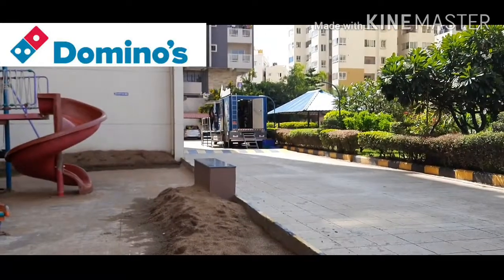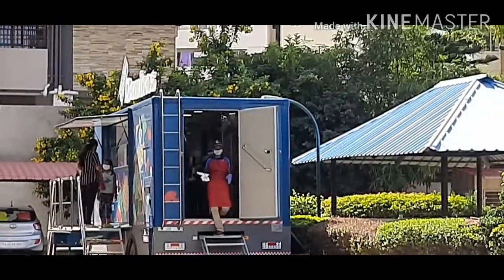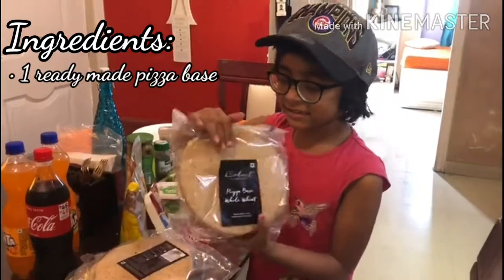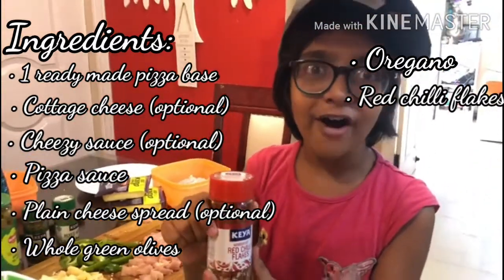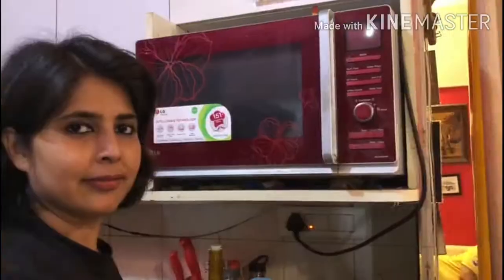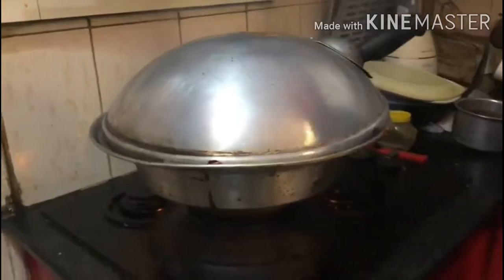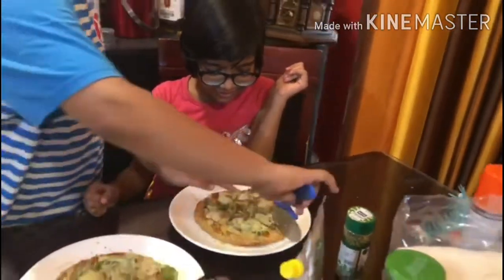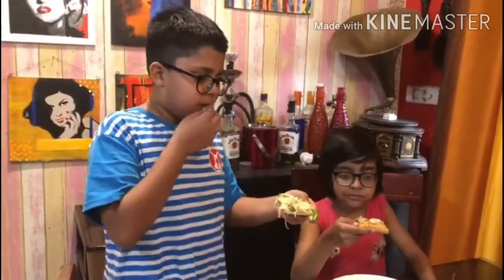Kids making pizza! || Authentic and Modern Pizza techniques || Activities during Lockdown